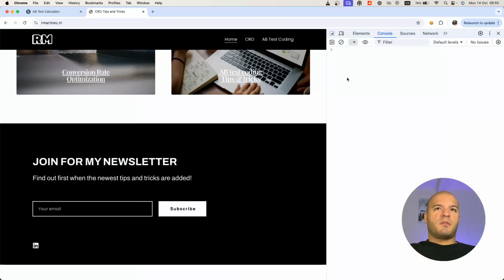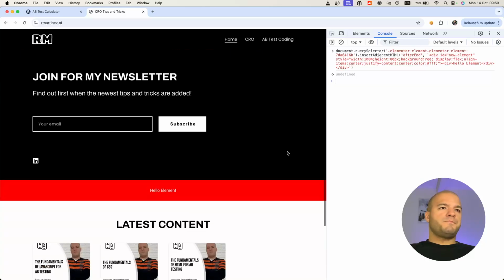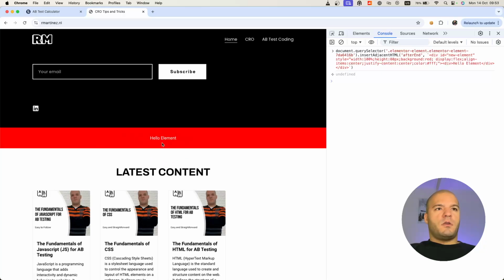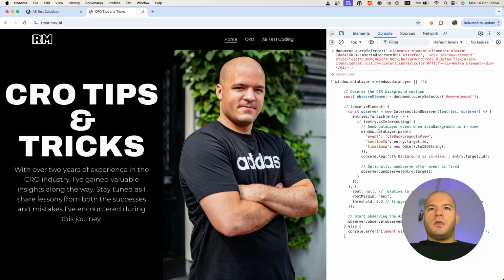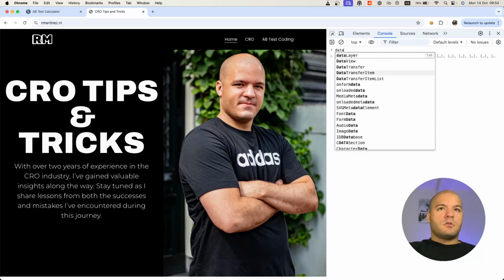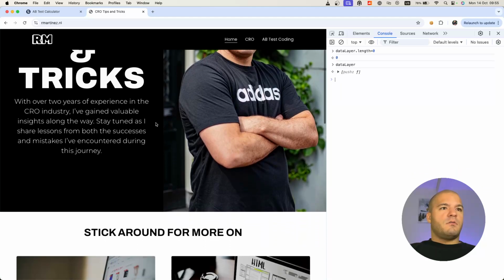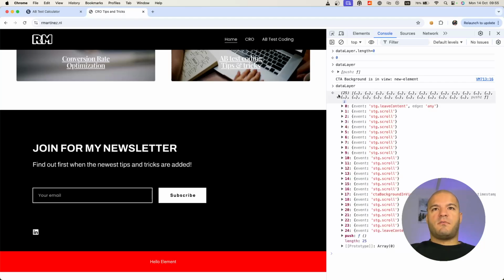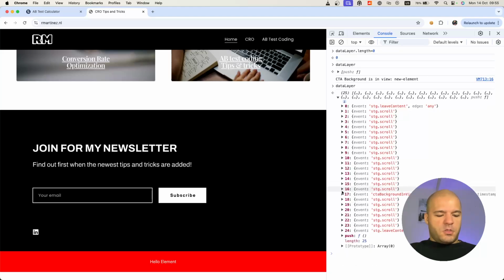How to AB Test Below the Fold Changes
In this video I will share how to easily ab test below the folder, with creating bigger challenges such as Sample Ratio Mismatch (SRM).